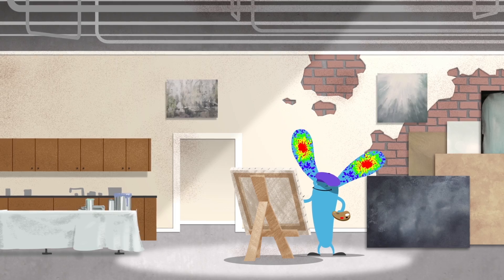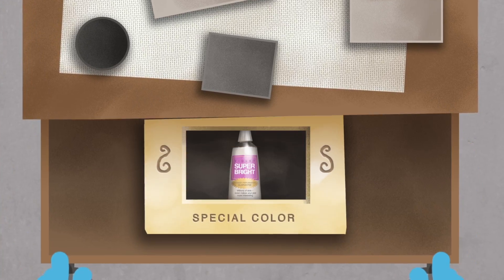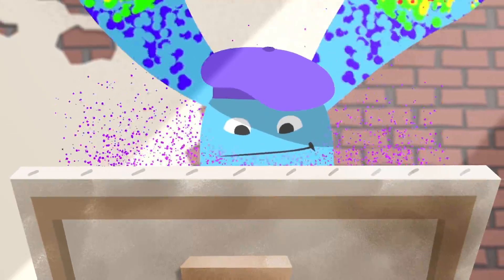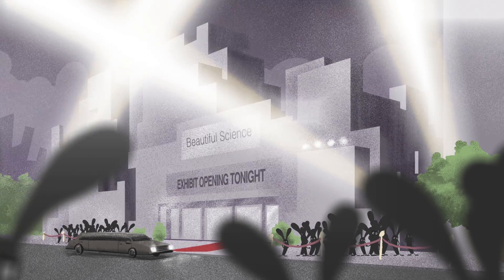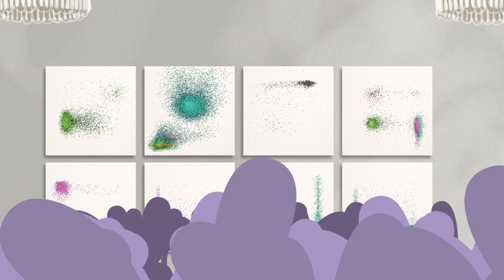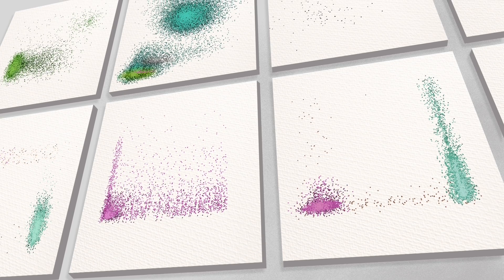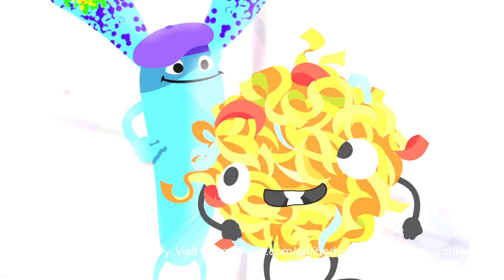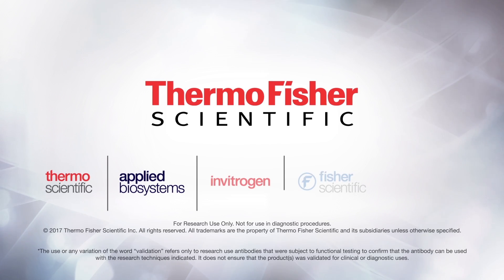Flow Cytometry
Animated by: Jared Freitag

Directed by: Binary Pulse

In collaboration with Binary Pulse studios, we created a series of animations for Invitrogen. This Is PCA, a colorful antibody. Designed and animated in After Effects.